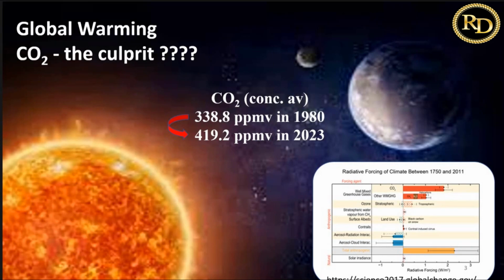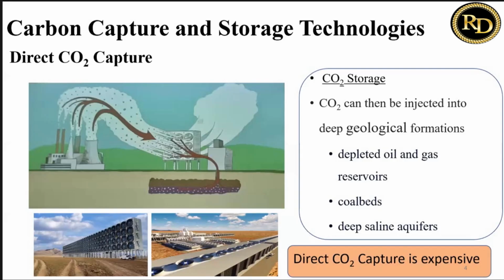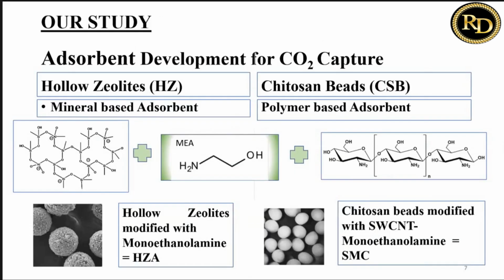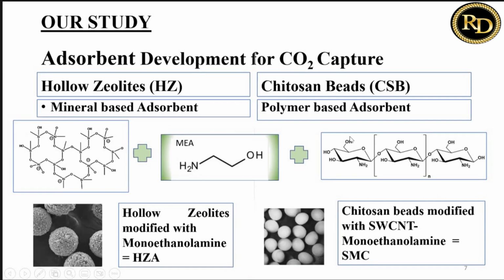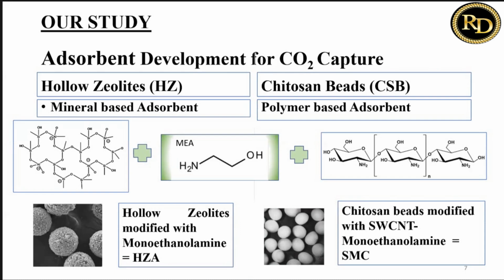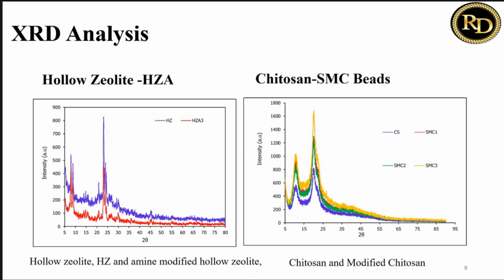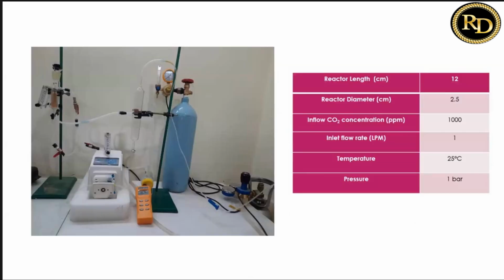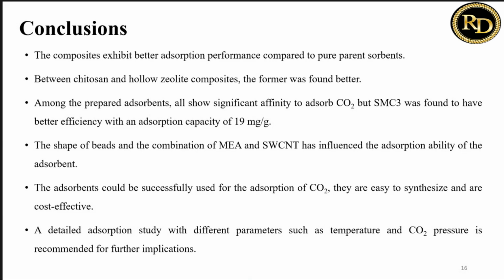Comparative Study of CO2 Captured between Amine Modified Chitosan and Hollow Zeolite Adsorbents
"Dive into the cutting-edge world of carbon capture with our Comparative Study of CO2 Captured between Amine Modified Chitosan and Hollow Zeolite Adsorbents! 🌐🔬 Explore the fascinating research behind these innovative materials and their potential impact on mitigating CO2 emissions. Ready for a scientific journey? Hit play now! CarbonCapture ClimateAction ResearchStudy InnovationInScience"